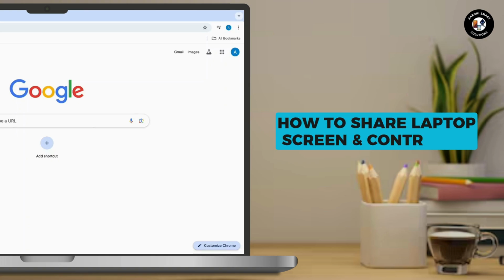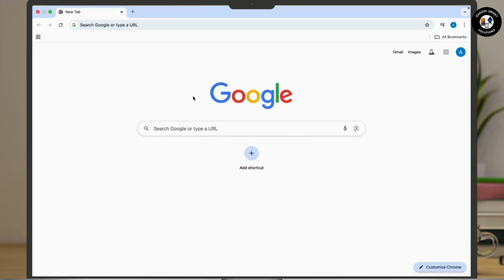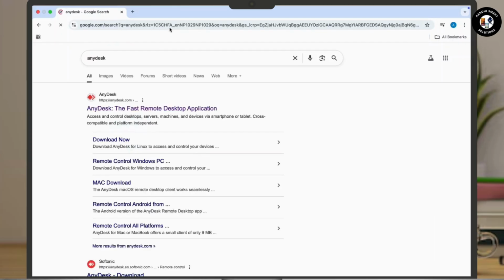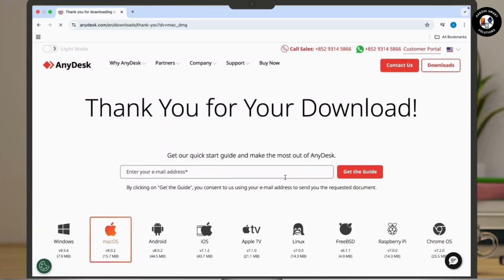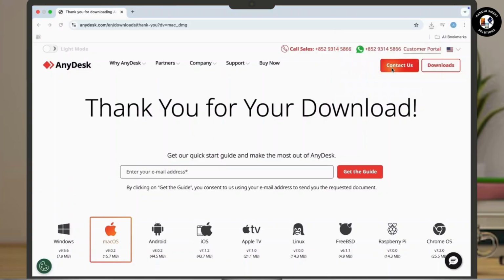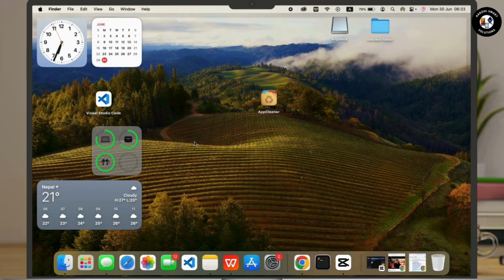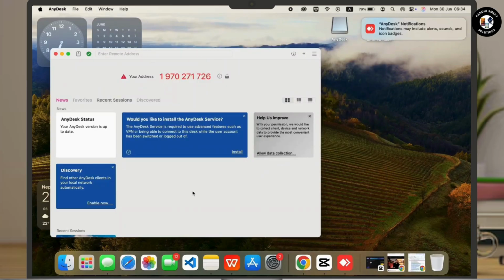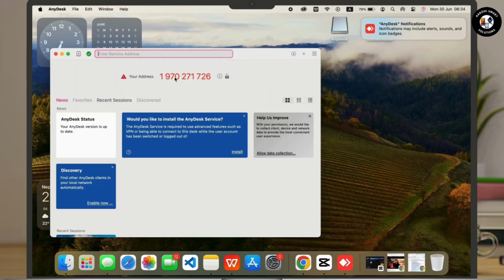How to Share laptop Screen & Control it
How to Share Laptop Screen & Control It (2025)! Want to share your laptop screen and control it remotely for work, meetings, or tech support? This video will guide you through the simple steps to share your laptop screen and allow control easily and securely. Whether you're asking, "How do I share my laptop screen and control it?" or need help setting up remote access, this tutorial has you covered. Learn how to connect and collaborate from anywhere. Watch now to see how you can share your laptop screen and control it today!

Timestamps:

00:00 How to Share Laptop Screen & Control It
00:10 How Do I Share My Laptop Screen and Control It?